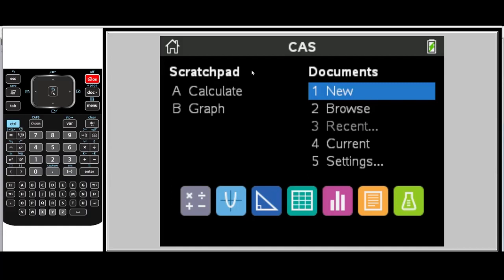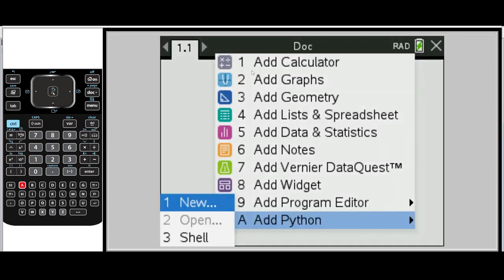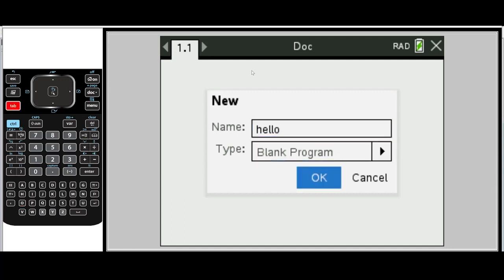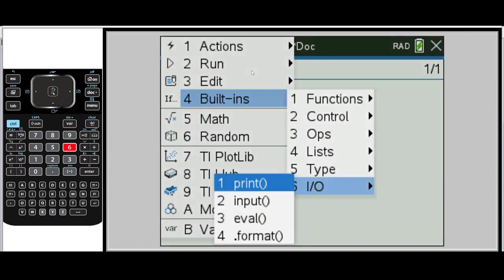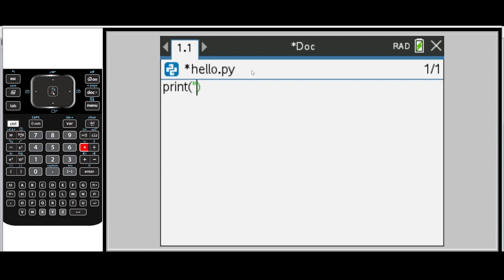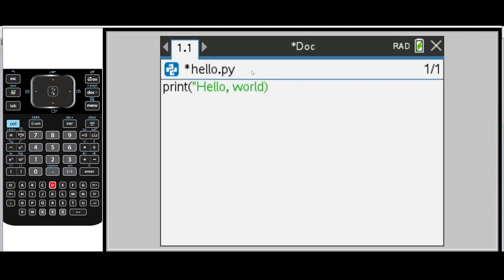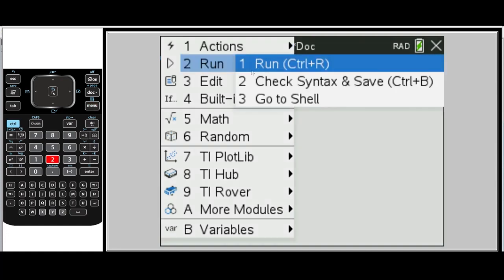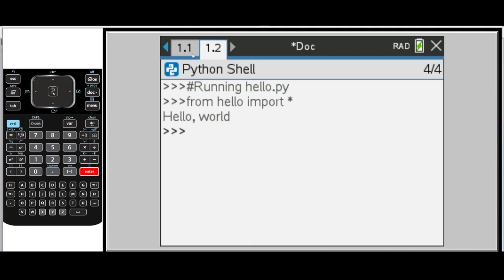Write, Store and Run Your First Python Program Using TI-Nspire CX II Technology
Learn how to write, store and run your first Python program on a TI-Nspire CX II family graphing calculator using your TI-Nspire CX Premium Teacher Software.

This software and programming tutorial will show you how to:
    • Start a new document using the TI-Nspire CX Premium Teacher Software.
    • Access built-in program commands.
    • Create and run a Python program.

For additional Python resources, visit education.ti.com/ticodes.

Chapters
00:00 Intro
00:24 Start a New Document Using TI-Nspire CX Premium Teacher Software
01:06 Access Built-in Program Commands With TI-Nspire CX Premium Teacher Software
01:38 Type Quotations and Include a String To Start Programming in Python Using TI-Nspire CX Premium Teacher Software
02:36 Run the Program Using the TI-Nspire CX Premium Teacher Software
02:55 Python Shell on the TI-Nspire CX Premium Teacher Software